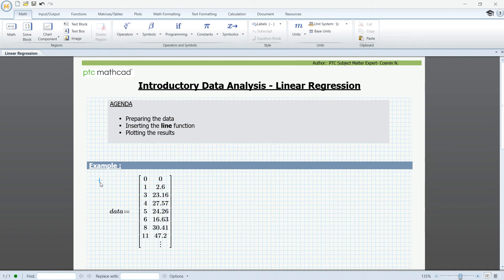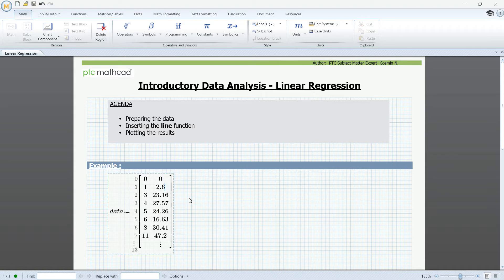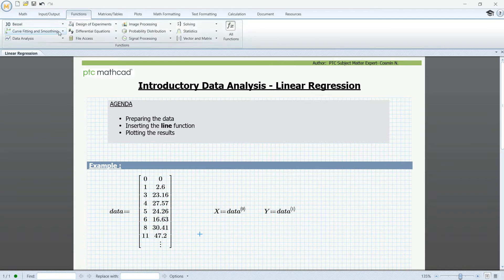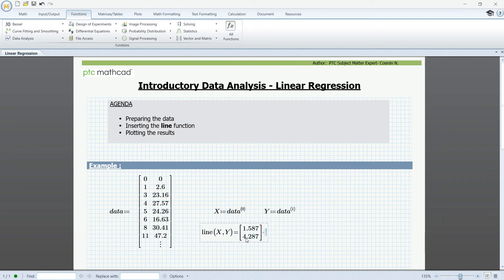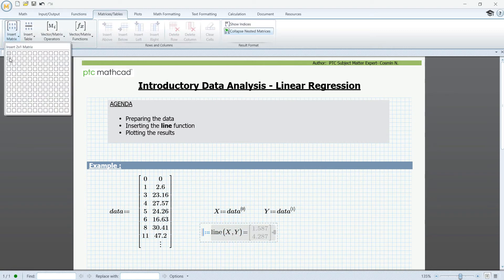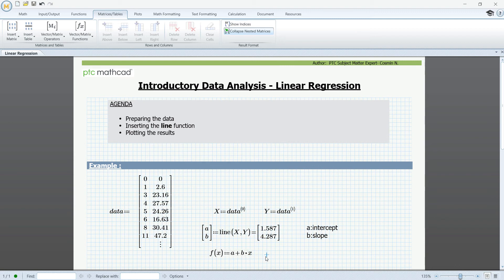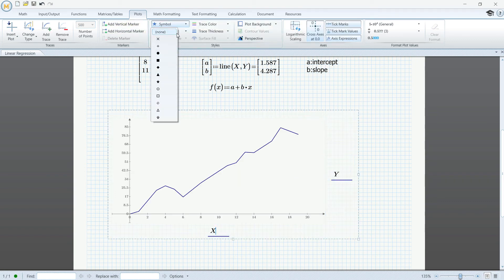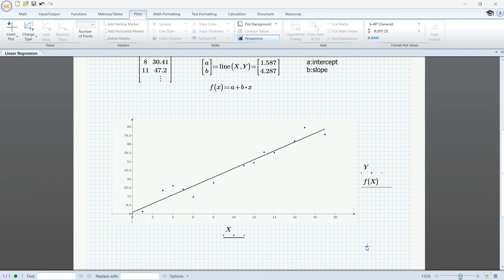Introductory Data Analysis: Linear Regression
This video shows how to perform a linear regression in a few simple steps, using one of PTC Mathcad Prime's built-in functions called "line".
This example takes you through the process of setting up the data, explains how to insert the function, and how to plot and visualize the results.

If you aren't already using Mathcad Prime, you can download it for a free 30-day trial and get its full power in your hands for performing linear regression and many other capabilities.